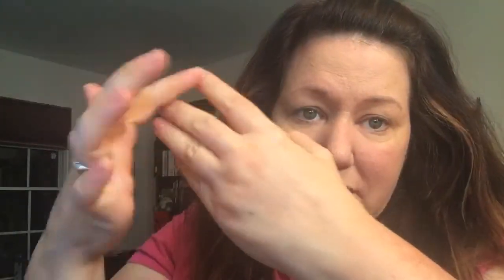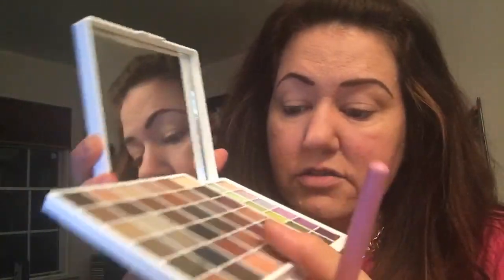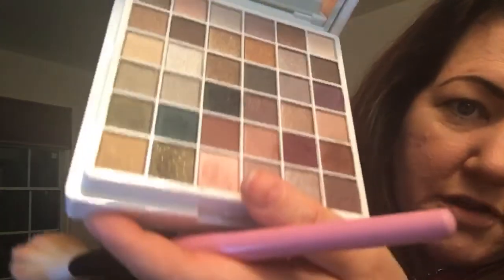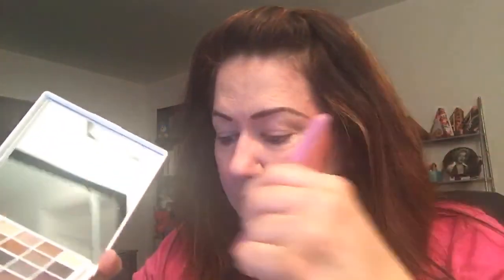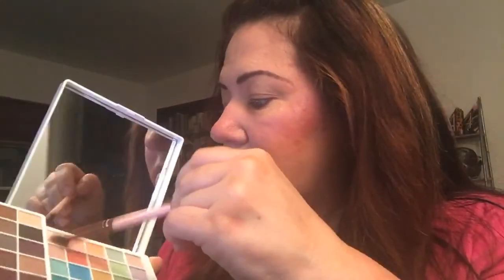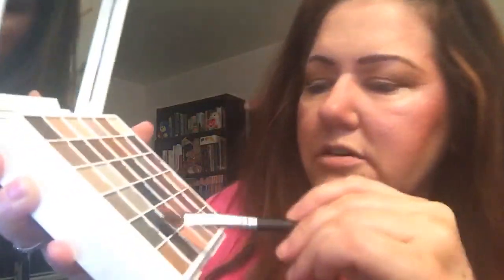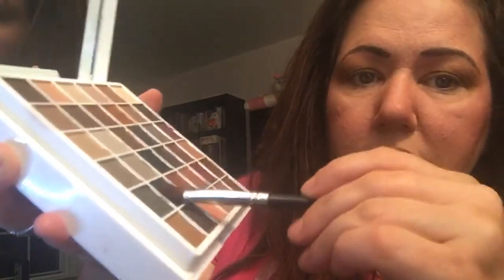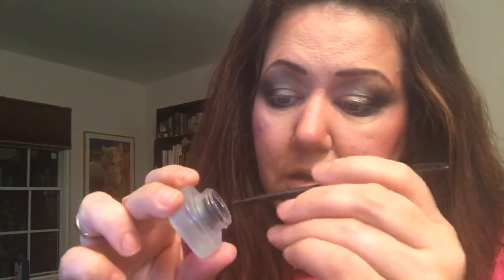Bareface to Glam & Chit Chat👀💁🏻‍♀️😅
I do mini-makeup tutorial from my bareface to a glam look
Marilyn Opitz - BibaGirrrl Beauty
Avon Bronze Ambassador Sales Representative & Team Leader
Facebook Business Page: Beauty by BibaGirrrl
Facebook Group: BibaGirrrlBeauty- VIP Trends & Tips!💄